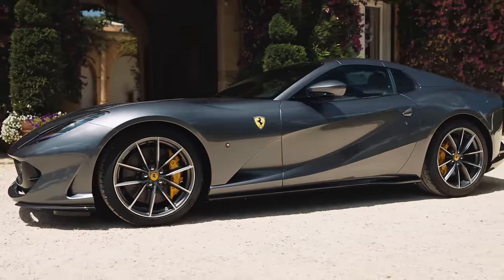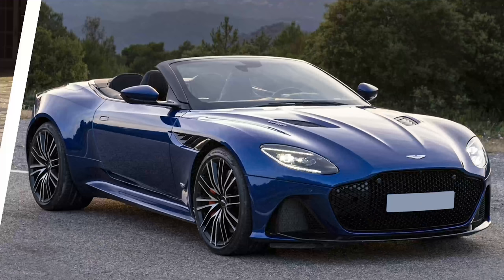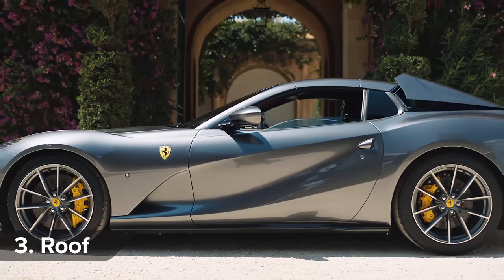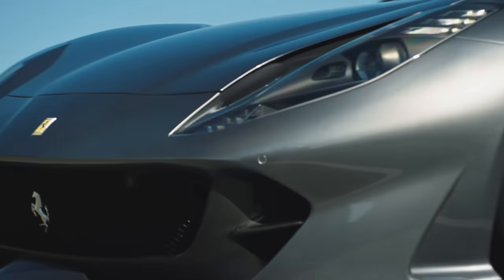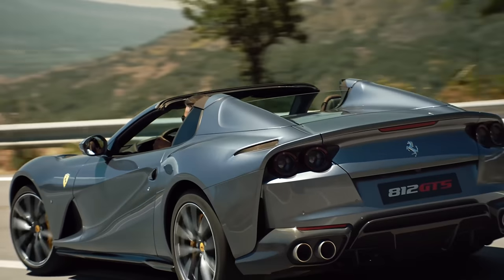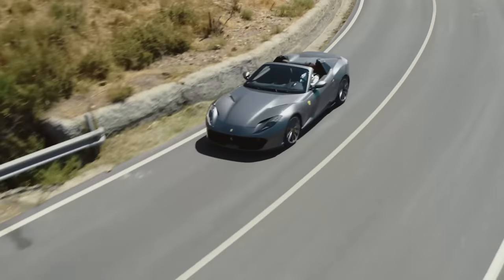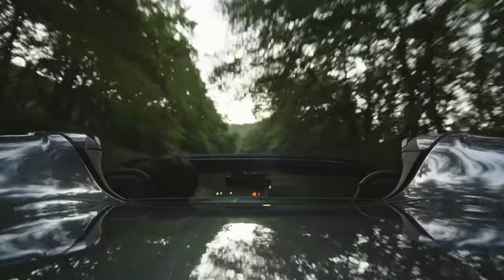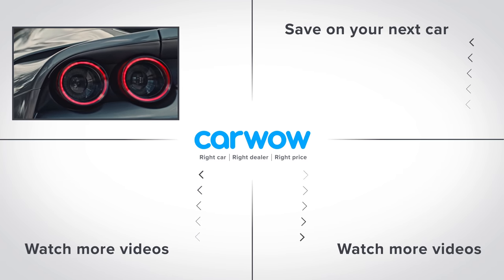New 211mph Ferrari convertible - it has a N/A V12!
Introducing the all-new Ferrari 812 GTS! It’s the most powerful production convertible ever made by Italian supercar aficionados, with the 6.5-litre naturally aspirated V12 under the bonnet pumping out a colossal 800hp & 718Nm of Torque! With stats like this, are we looking at the ultimate supercar of 2019? Join Mat for his latest Top 10 & find out!